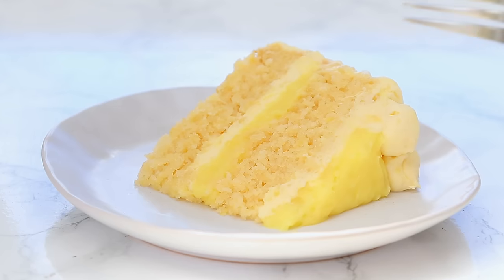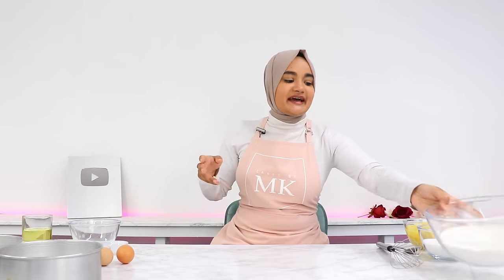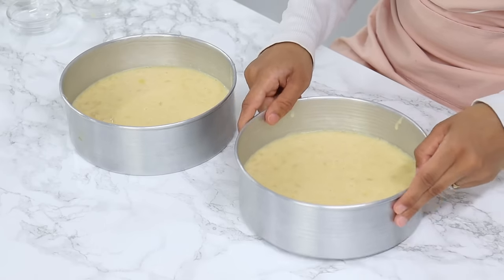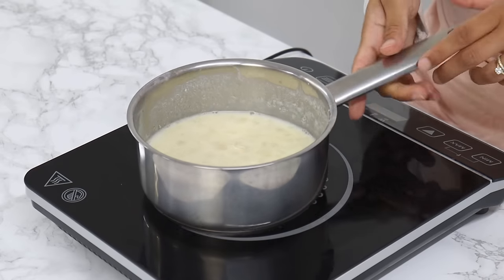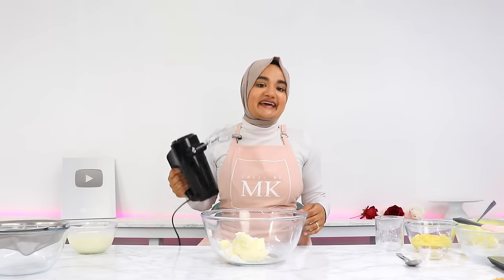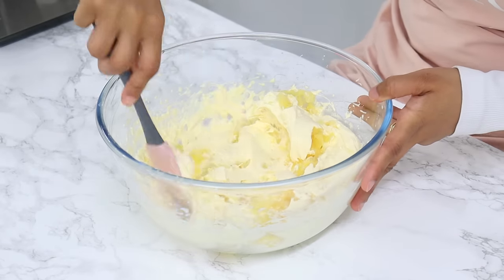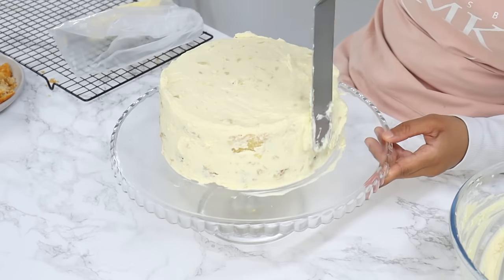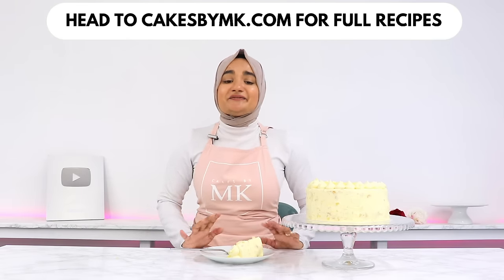This super moist PINEAPPLE CAKE recipe is the BEST I've ever tried!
This super moist pineapple cake recipe is the best I’ve ever had (and I don’t use the word ‘best’ lightly)! It’s made up of soft pineapple cake layers, filled with a pineapple cake filling, and topped with a stabilized pineapple whipped cream frosting. It may sound fancy and complex, but trust me when I say that each element of this cake is SO EASY to make!

INGREDIENTS:

For accuracy, I would recommend using the gram measurements provided as those are the exact quantities I use. Cup measurements are given as estimates (based on US cup measurements) to make it easier for those who do not have a scale.

Pineapple Cake
▢2¼ cups (270 g) flour - plain, all purpose flour
▢¼ cup (25 g) cornstarch - also known as cornflour in some countries
▢3 large eggs - room temperature. I use size 7 eggs
▢¾ cup (160 g) unflavoured vegetable oil - I use canola oil
▢2½ cups (566 g) canned crushed pineapple - in pineapple juice (not syrup). 20 oz can in the US.
▢1½ tbsp (20 g) fresh lemon juice

Pineapple Cake Filling
▢¾ cup canned crushed pineapple - in pineapple juice (not syrup).
▢¼ cup (50 g) white granulated sugar
▢¼ cup (25 g) cornstarch
▢¾ cup (175 g) milk - full fat
▢1 tbsp (15 g) fresh lemon juice
▢¼ cup (56 g) unsalted butter - cold and cut into cubes.
▢1 drop yellow gel food colour - OPTIONAL (see note 4 on blog post).

Pineapple Whipped Cream Frosting
▢1 cup (225 g) mascarpone - cold. See note 1 on blog post if you don't want to use mascarpone.
▢½ cup (55 g) icing sugar - also known as powdered sugar or confectioners sugar
▢1½ cups (335 g) whipping cream - cold, minimum fat percentage of 34%
▢½ cup (112 g) canned crushed pineapple - with the excess pineapple juice removed (see note 2 on blog post).

OR